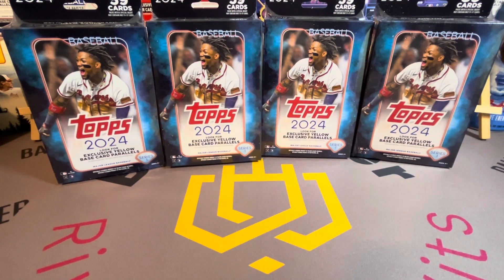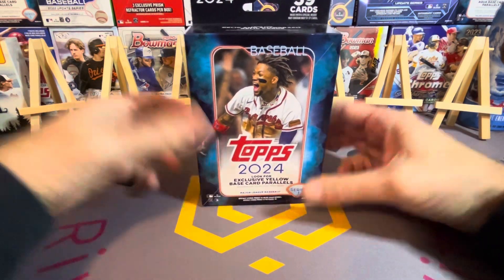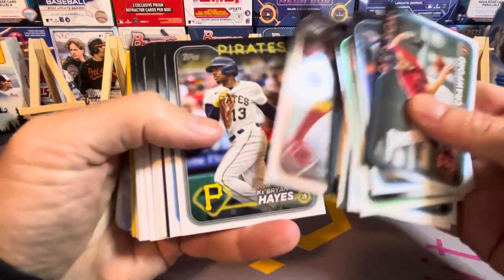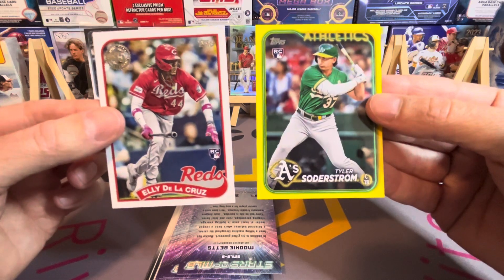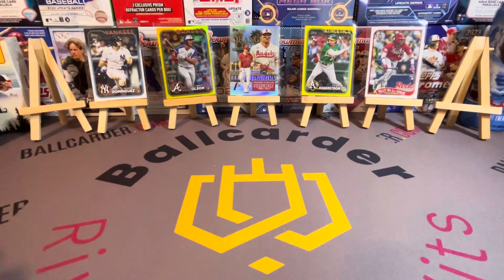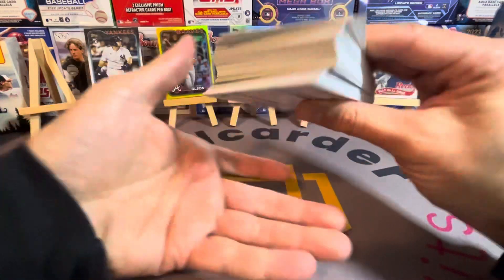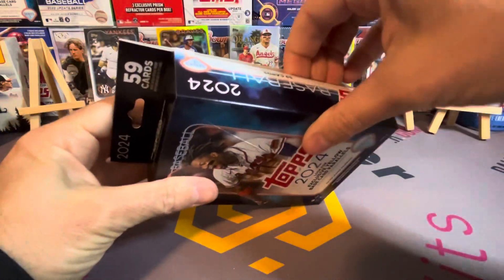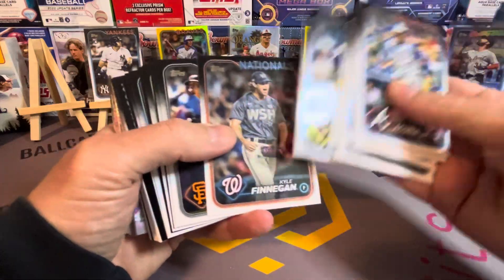2024 Topps Series 1 Hanger Boxes! Big time HFA hit!🔥🔥🔥